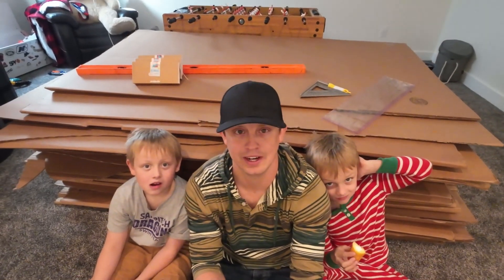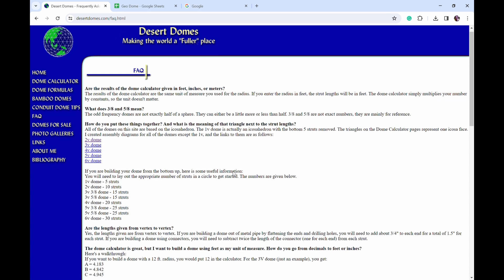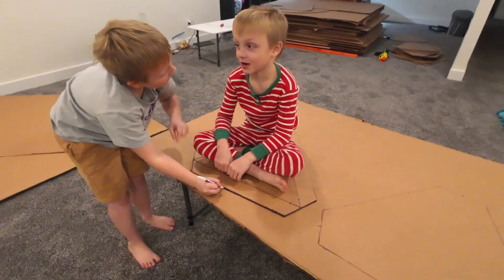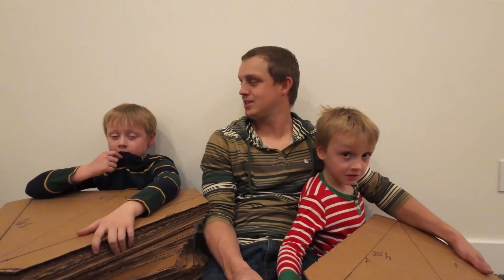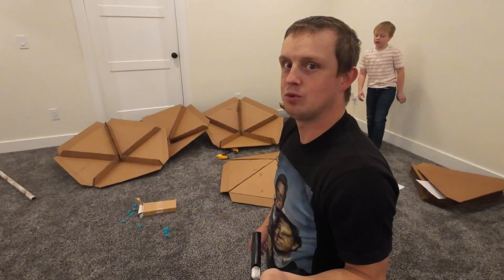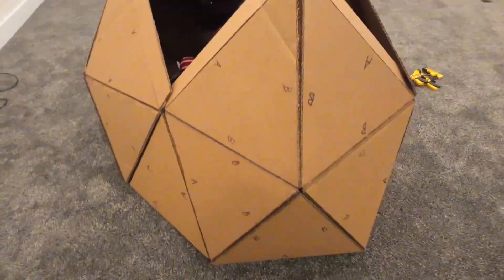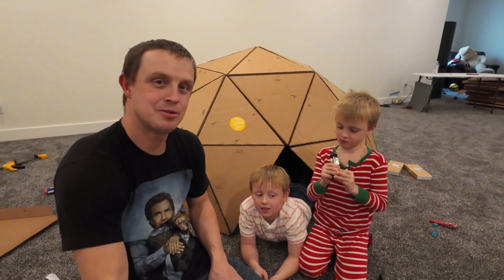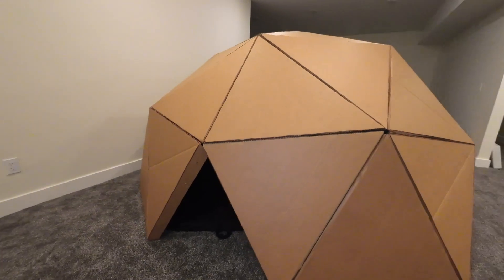Build EPIC Cardboard Geodesic Domes! - We Design, Cut Out and Assemble Two Amazing Geo Domes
Calling all cardboard enthusiasts! Join us on this weeks adventure as we tackle the awesome challenge of building not one, but two incredible geodesic domes out of cardboard! This video is packed with fun and learning as we work together and unleash our imaginations. You'll see the planning process, construction time and the grand reveal! We truly had a ton of fun building these and hope you enjoy the video!